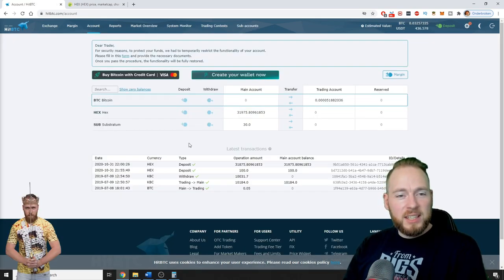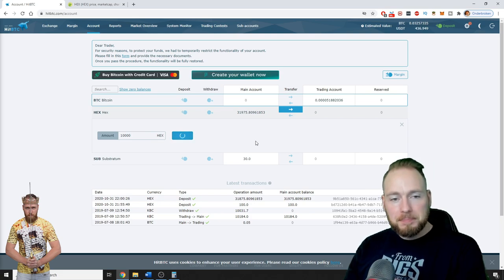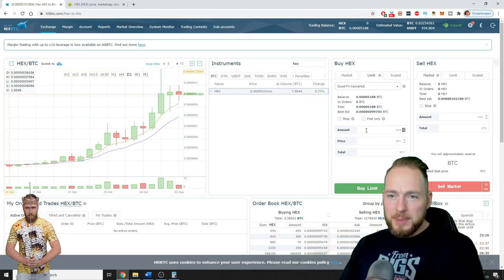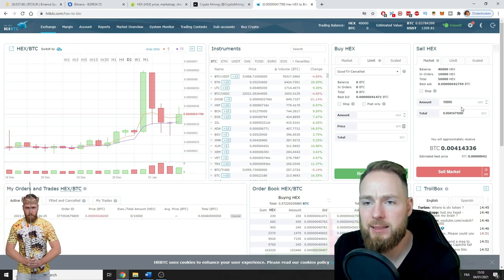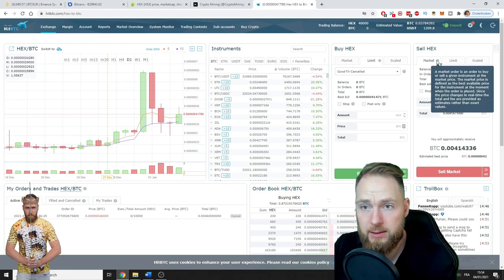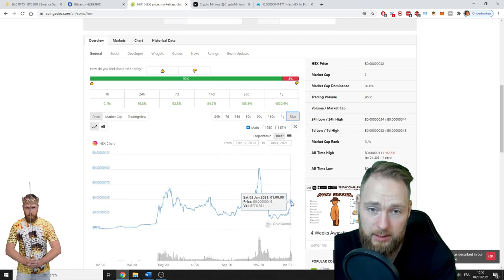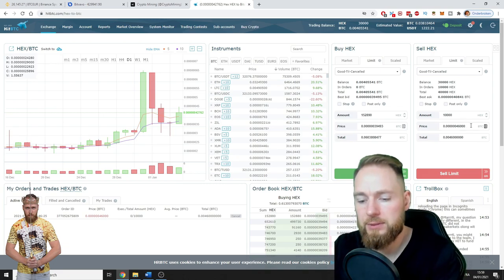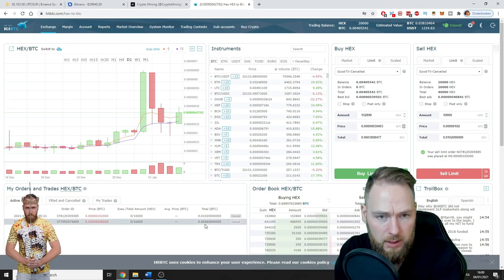HitBTC Exchange Trading Tutorial: How to Sell HEX Crypto (or Any Other Cryptocurrency)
HitBTC trading tutorial: how to sell hex crypto or any other cryptocurrency. More info below ⮯

Download the LBRY app or visit lbry.tv for free and experience content freedom. You can sync your entire youtube channel in one click (see how in my previous video and earn lbry credits for each video view.
How to monetize your youtube channel without adsense in one click and make up to 35 times as much as youtube adsense